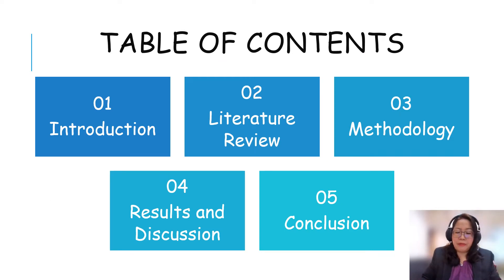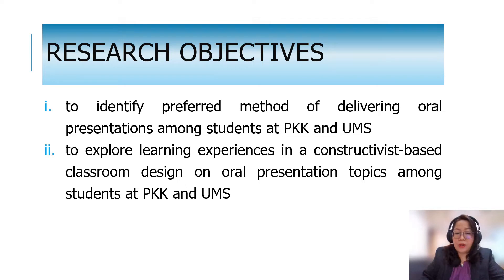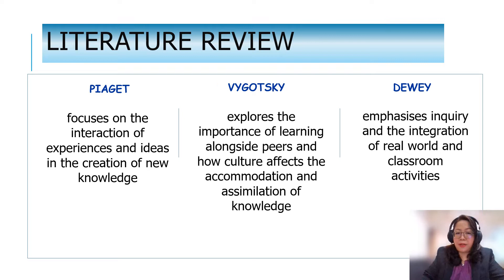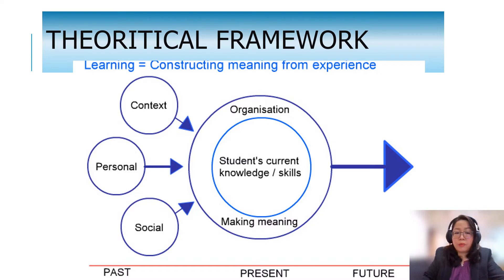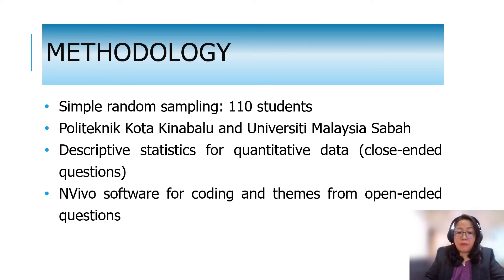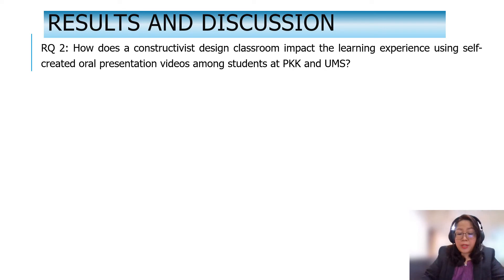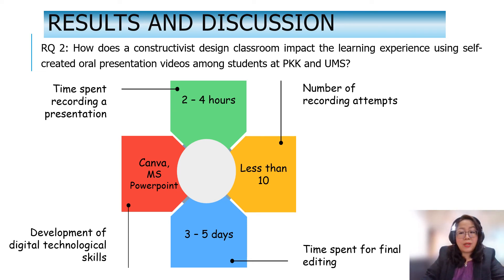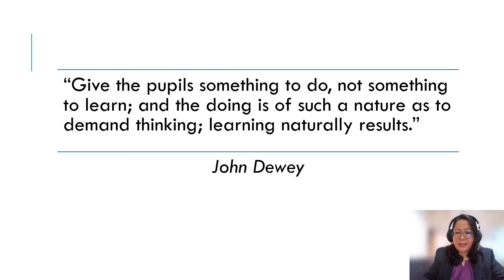Enhancing Constructivist Learning Through Student-Produced Oral Presentation Video - NADITEC'22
Oral presentations are necessary for all activities and assessments throughout any English as a Second Language (ESL) classroom. The necessity of virtual learning during the COVID-19 has increased the opportunities for the emerging trend of ESL students producing oral presentation videos as part of their English language assessments. Research into ESL students’ experiences with video production as a medium for practising and producing the target language warrants further investigation, particularly from the constructivist learning theory view. Respondents who were higher education students from Politeknik Kota Kinabalu and Universiti Malaysia Sabah participated in this mixed method study using closed-ended and open-ended questionnaire. The descriptive statistics study found that the majority of respondents favoured recorded submissions. A thematic analysis of all responses revealed that the key concepts contributing to the impact of constructivist design classrooms on students' learning experiences with self-created oral presentation videos are "Ability to re-record," "No live audience pressure," "Poor internet connection," and "Development of digital technology skills." Future research should compare the learning outcomes of students presenting in front of a live audience with those assessed via recorded oral presentation to establish whether there is a substantial difference in students’ achievement.